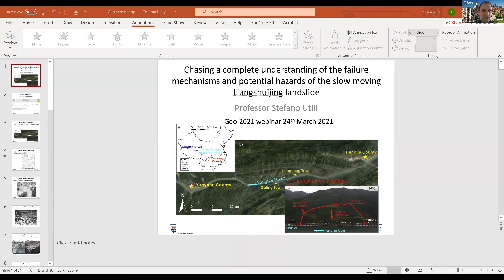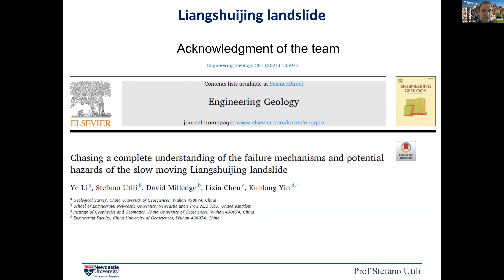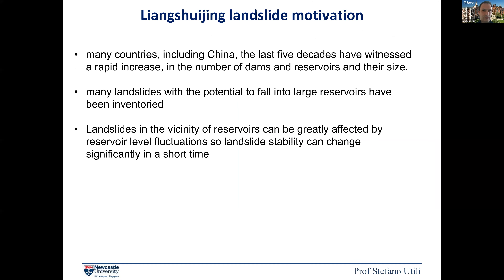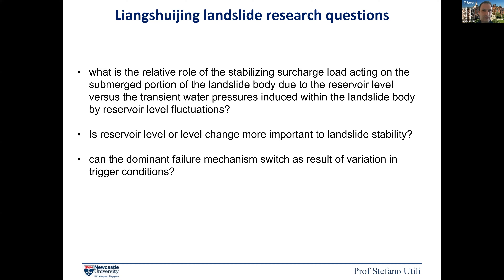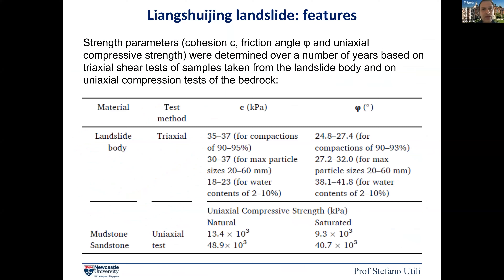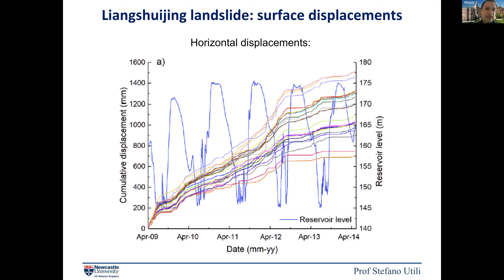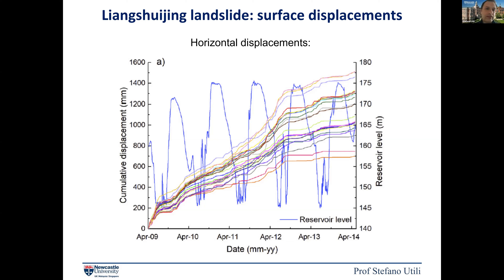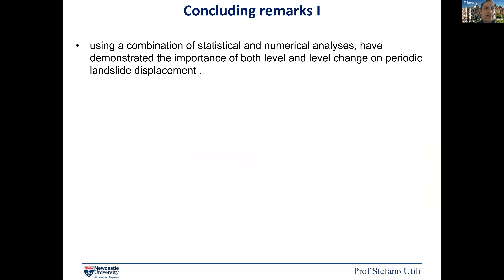Stefano Utili, Newcastle University, united kingdom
Chasing a complete understanding of the failure mechanisms and potential hazards of the slow moving Liangshuijing landslide.
Webinar on Geology and Earth Science - Mar 25-26, 2021 (GMT London time) - Innovinc International